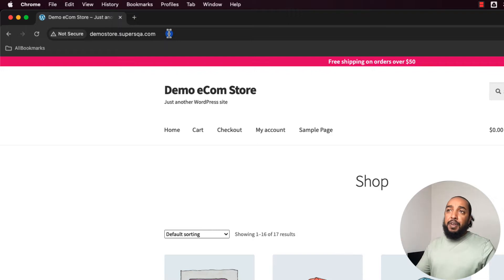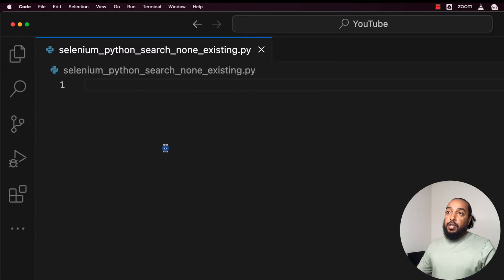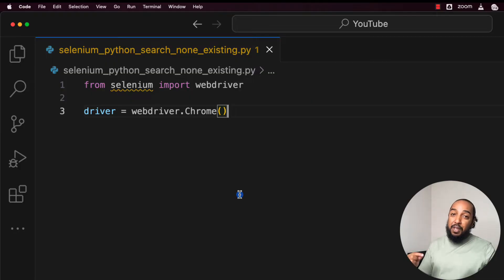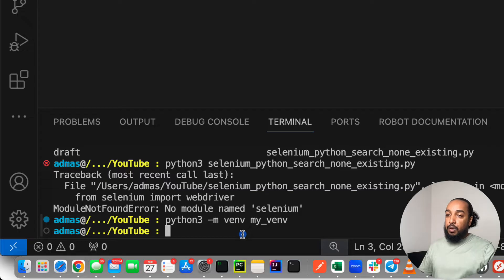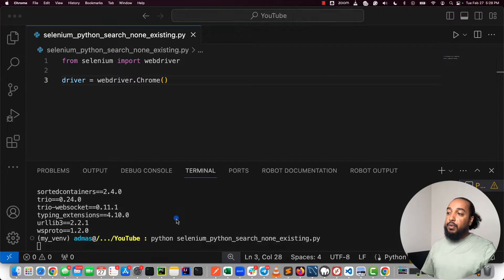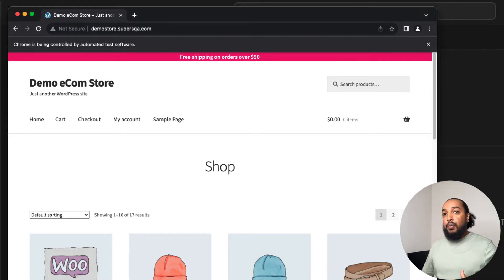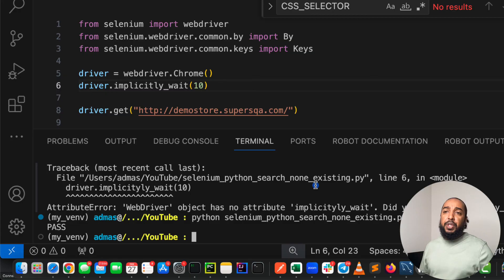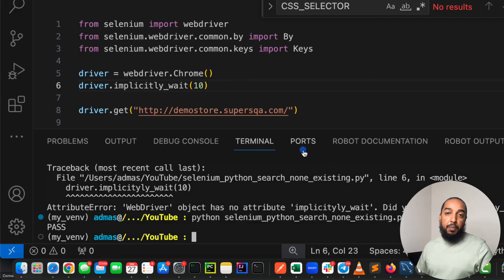Selenium With Python Example For Beginners: Search For Product That does Not Exist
Write Selenium scripts in Python to automate testing efficiently and elevate your career as a QA Automation Engineer.

In this Python Selenium tutorial, learn how to automate a product search on a website and verify error messages when no products are found. This beginner-friendly guide walks you through creating and running the script step by step using covering key Selenium techniques and best practices.